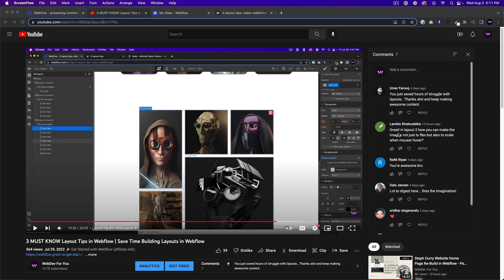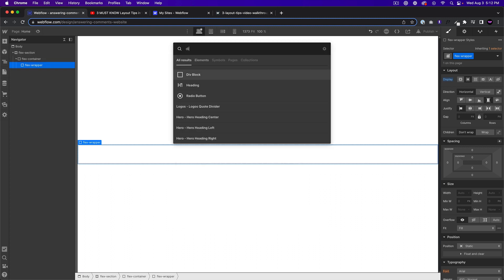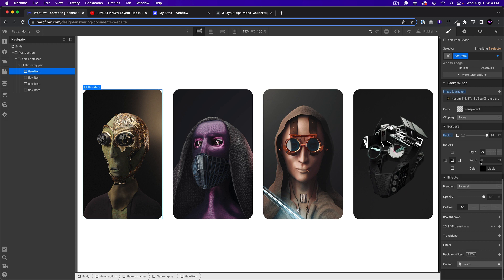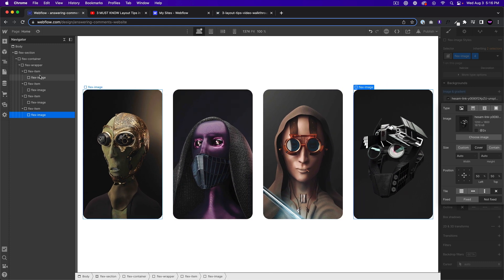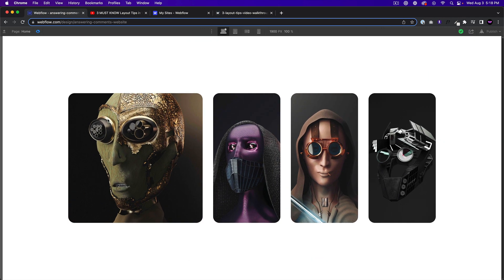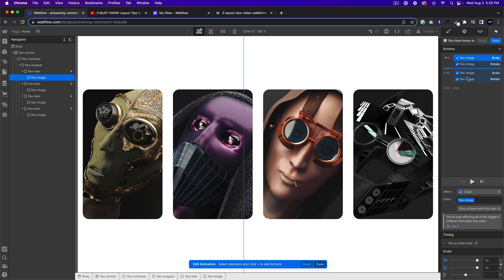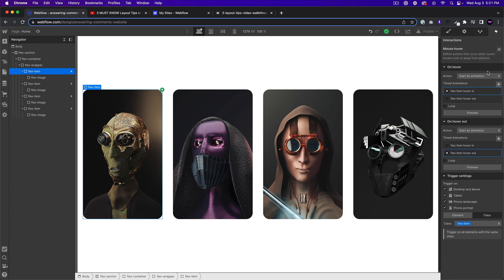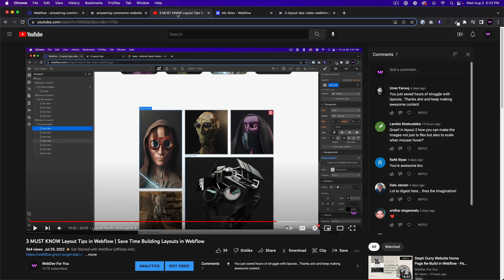Answering Comments | Adding Animation to Flex Grow Elements